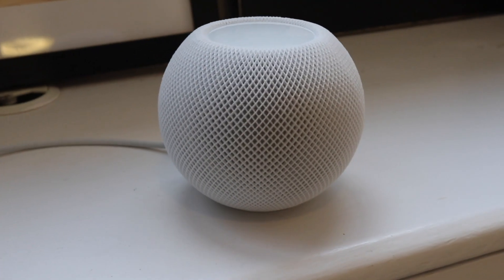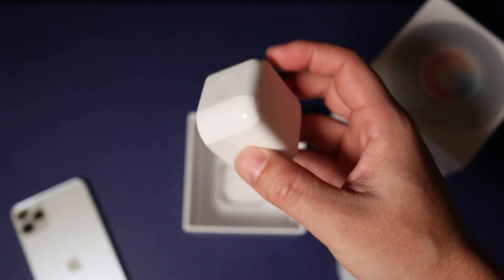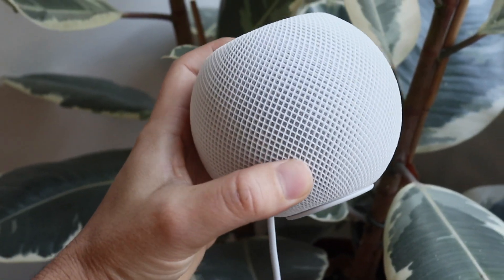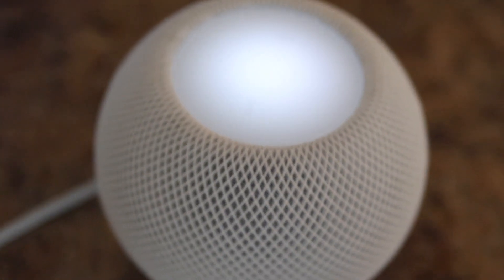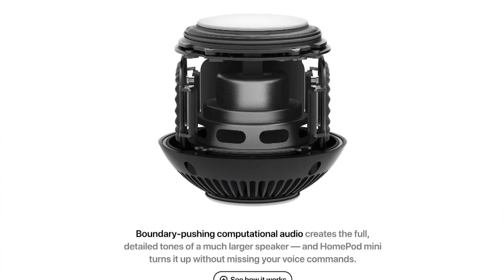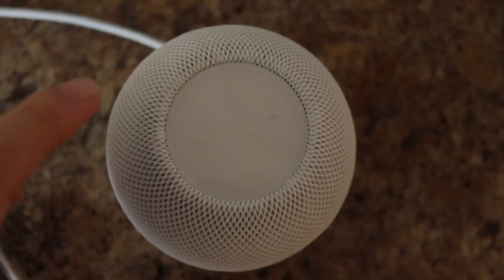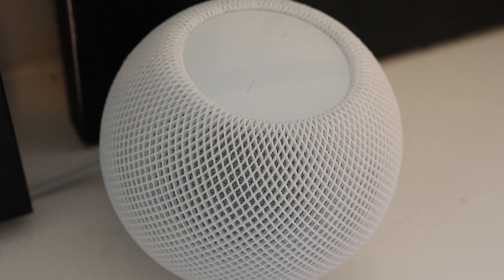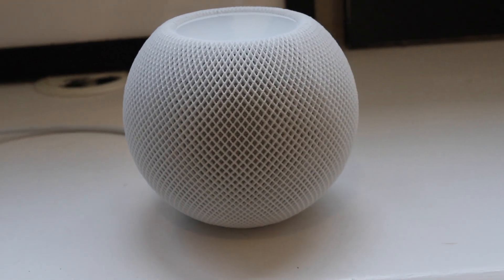Is Apple HomePod Mini good for NON-APPLE SHEEPs?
HomePod Mini is good. for Apple sheeps. That's all I wanted to say.